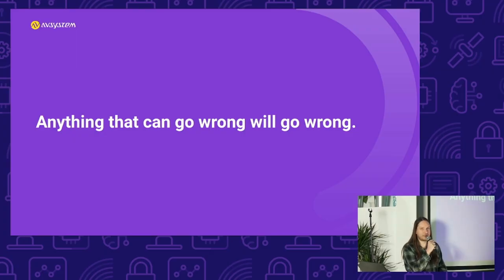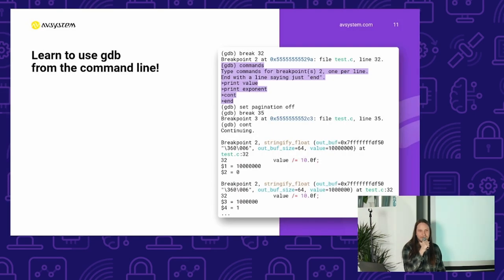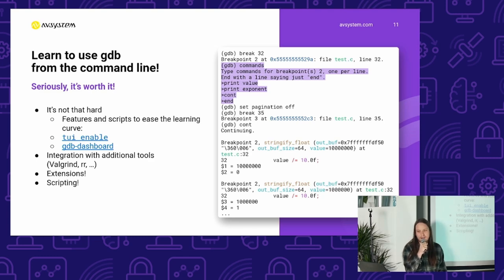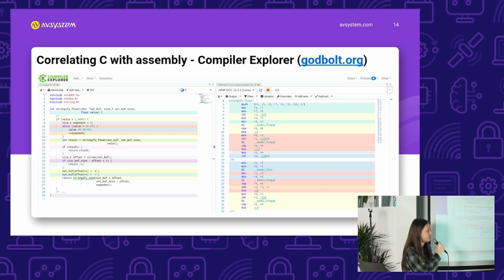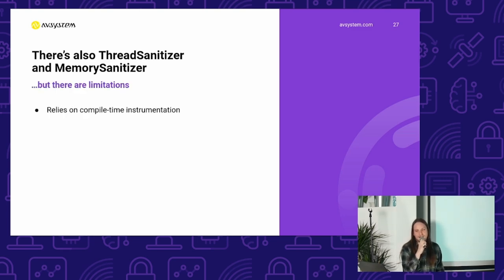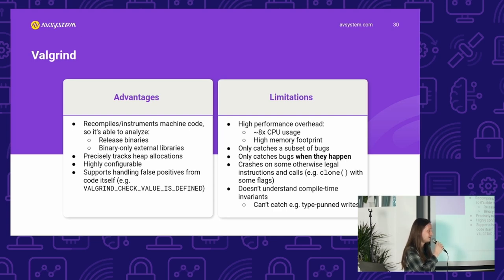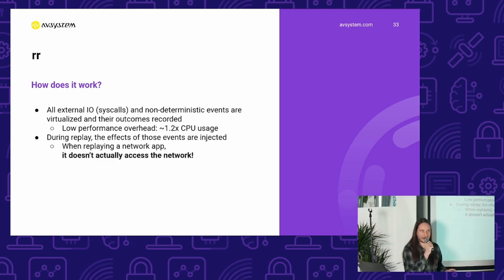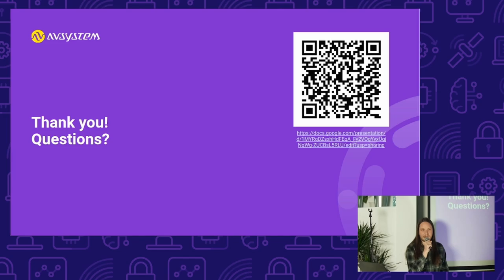IoT Tech Talks #2: Mateusz Kwiatkowski - Effective debugging of Embedded C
IoT Tech Talks #2

The first talk was held by Mateusz Kwiatkowski:
Effective debugging of Embedded C

You all know Murphy's law - anything that can go wrong will go wrong. The resource-limited, barebones environments of embedded systems only make it worse. But the point is to know how to find and fix the problem when that happens. I will show you some tips on how to succeed in that.